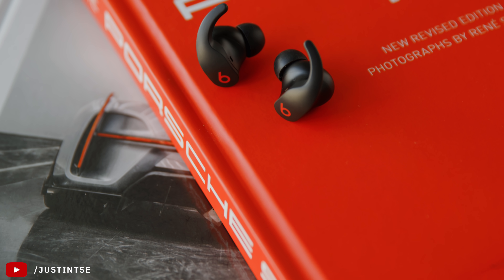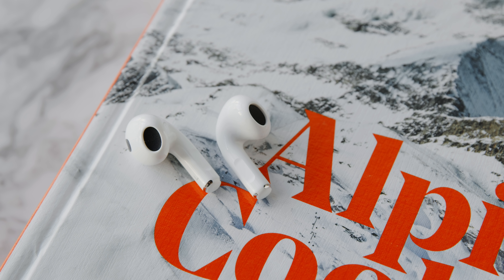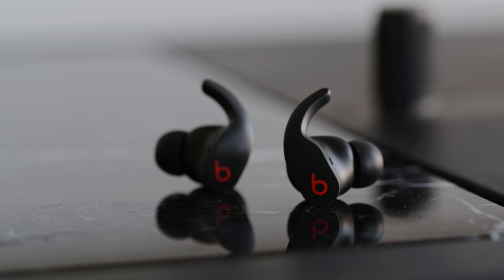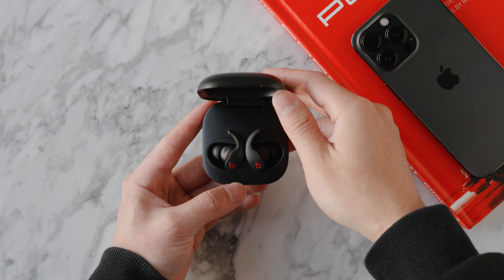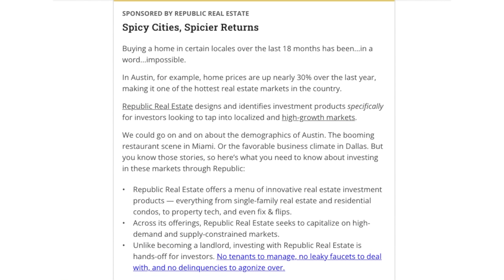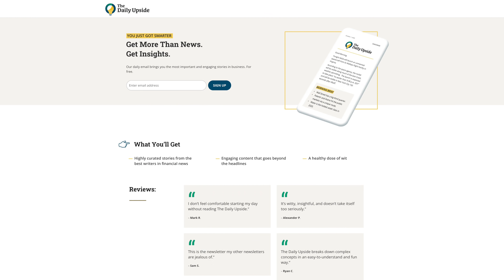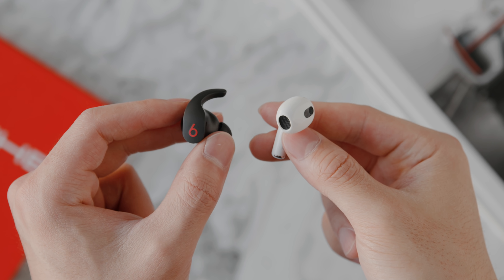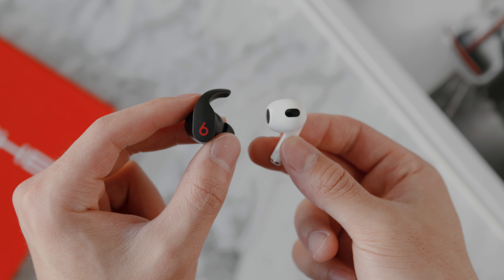Beats Fit Pro Review - Value AirPods Pro Alternative?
Comment "beats" if you see this!